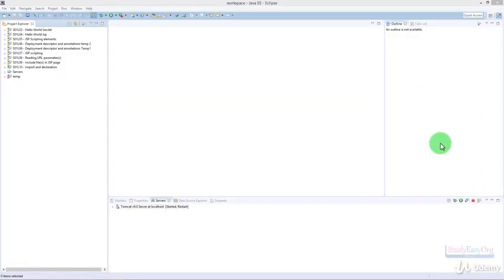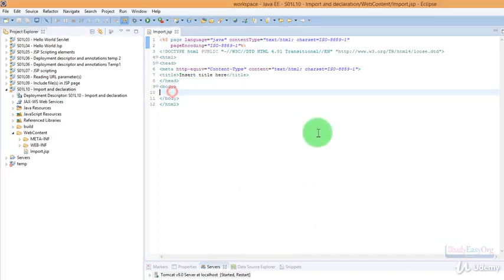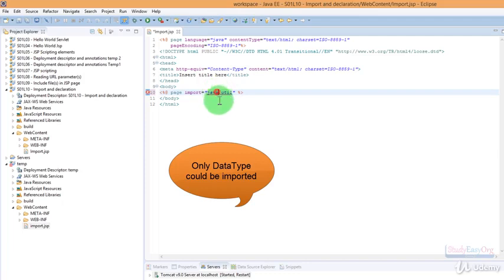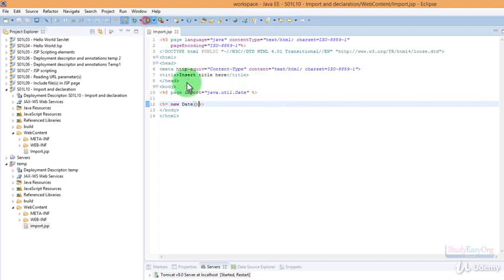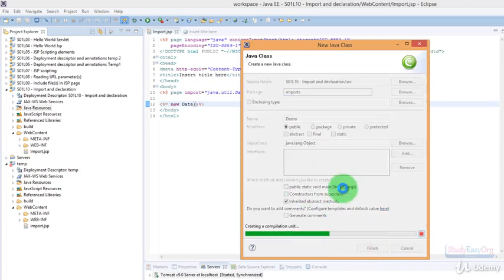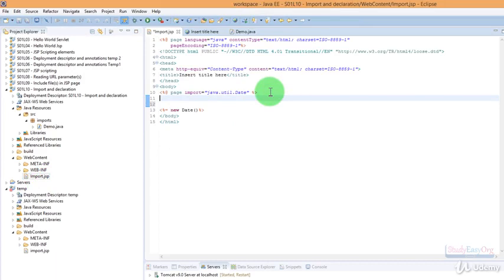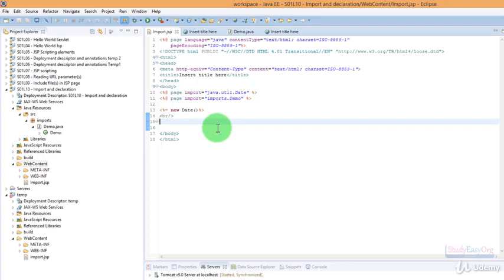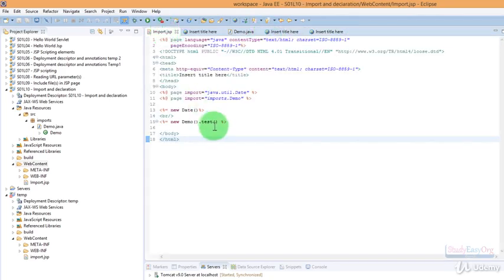Import files into Jsp page